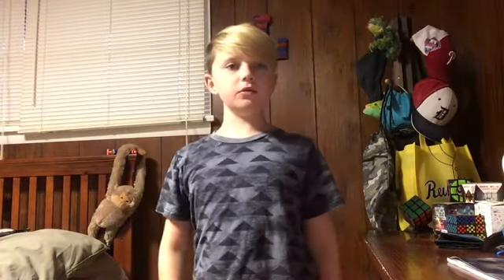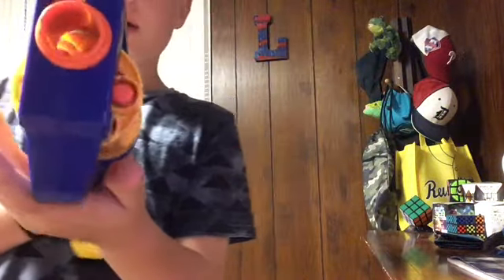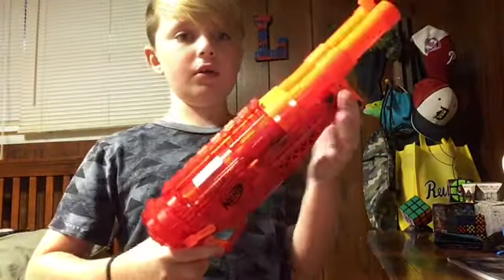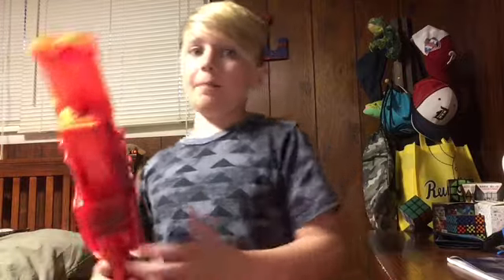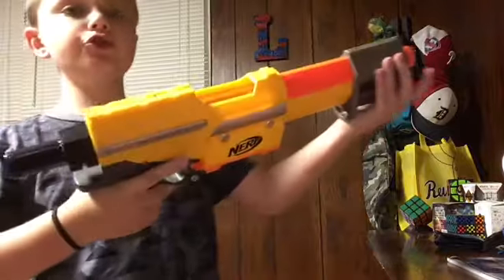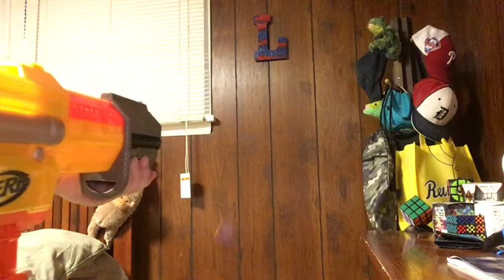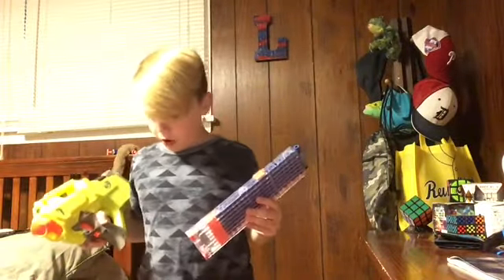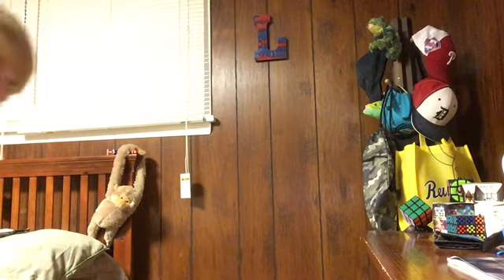shooting each series |N-Strike